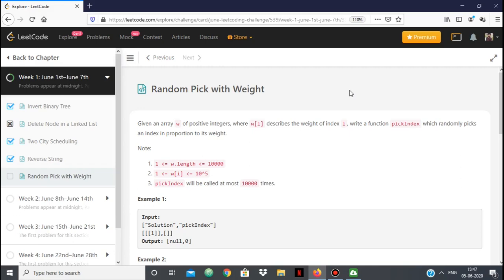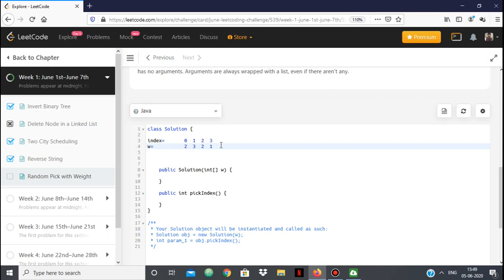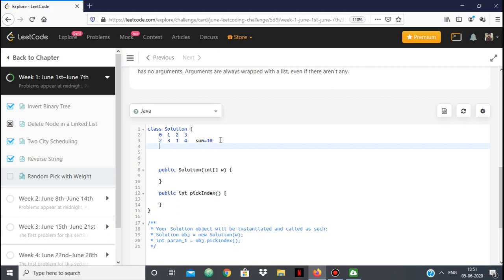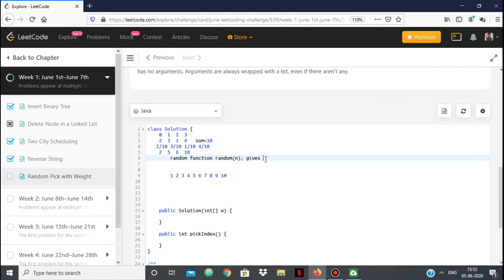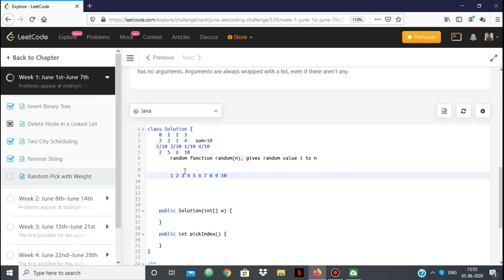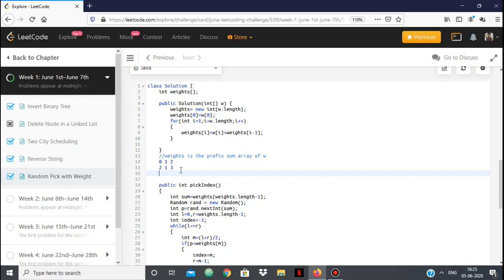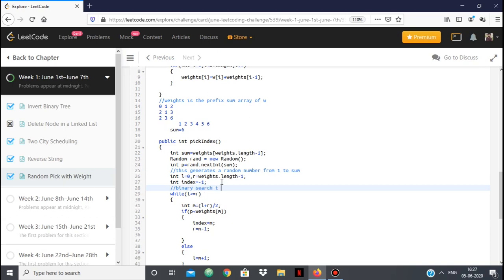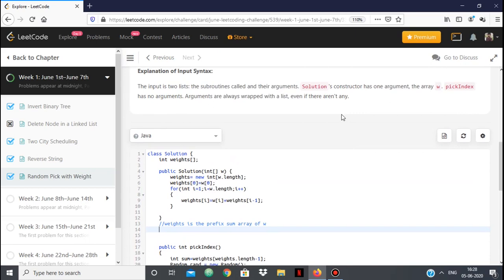Random Pick With Weight LeetCode June Challenge Day 5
This problem was a little difficult to understand but when you do it's a simple maths/implementation problem.
Do like the video if it helped!